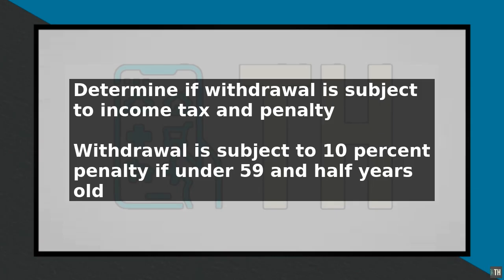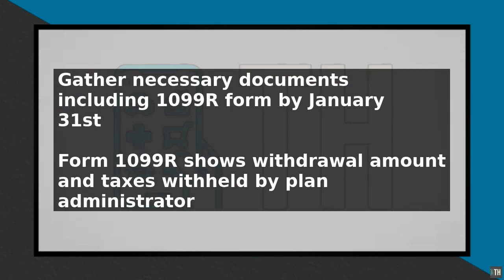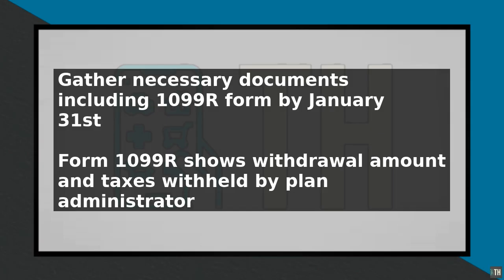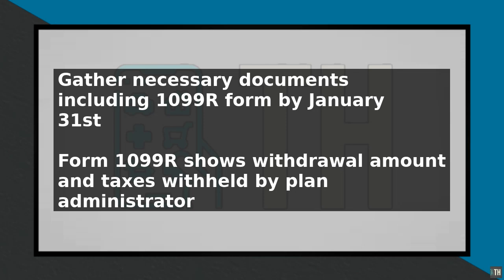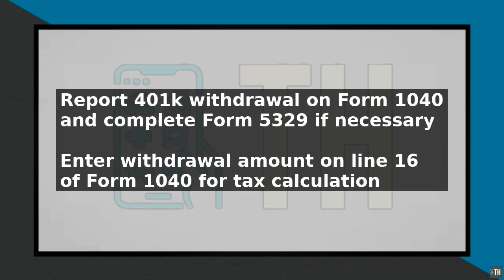How To Report 401K Withdrawal On Tax Return (2025)